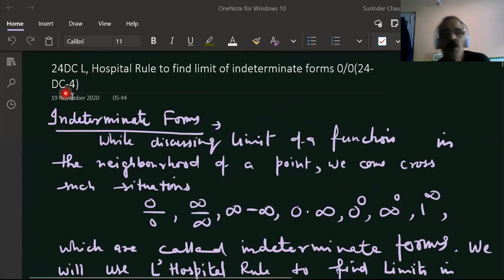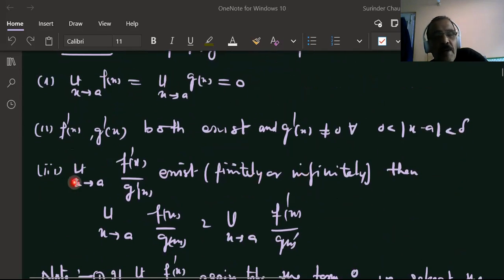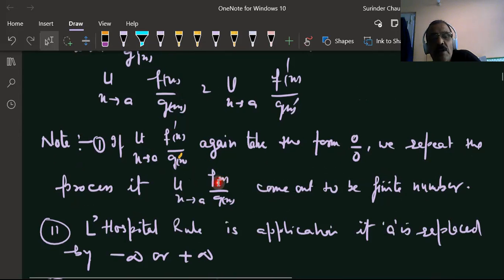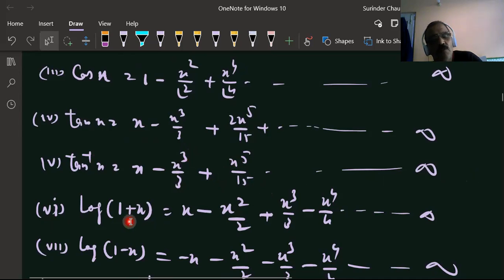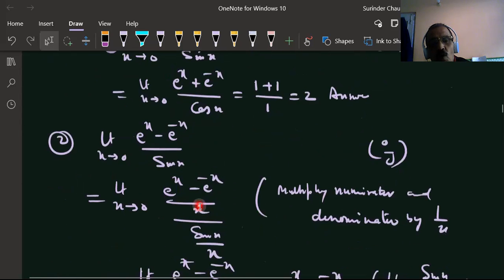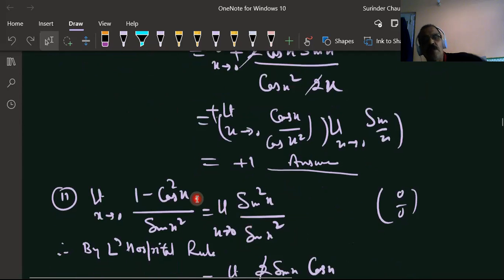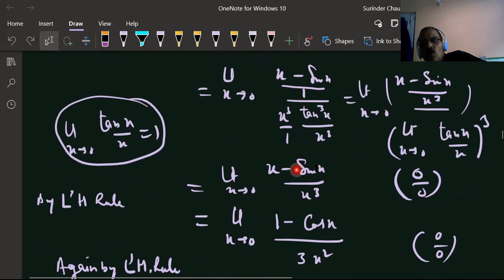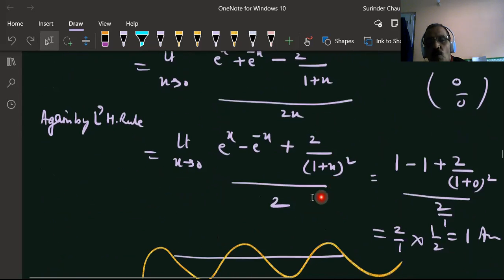L' HOSPITAL RULE TO FIND LIMIT OF INDETERMINATE FORM (O BY O) (22-DC-4)